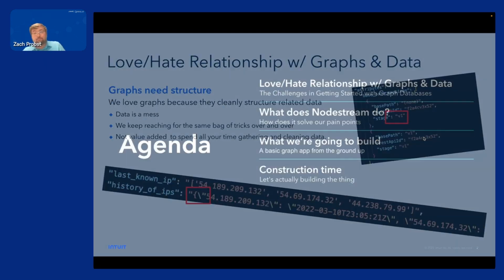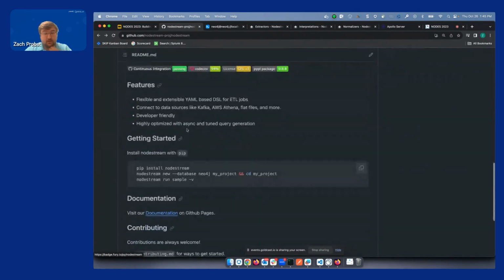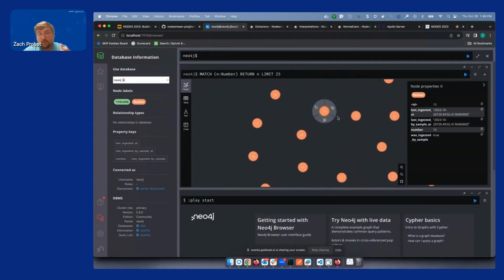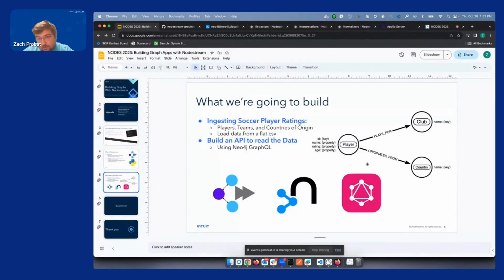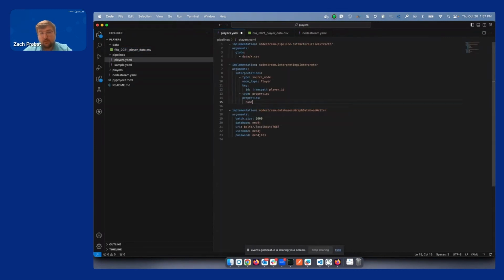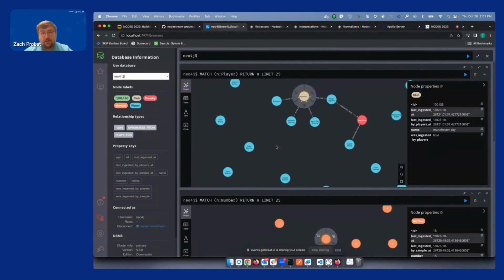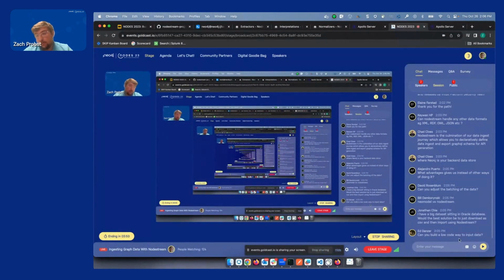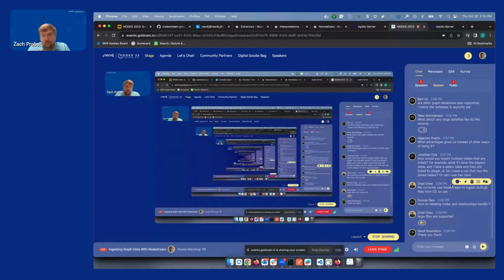NODES 2023 - Ingesting Graph Data With Nodestream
Nodestream is a Fast, Declarative, and Extensible ETL Framework for Graph Databases. In this session, Zach will demonstrate and walk you through getting started with Nodestream to build a real-world graph application from scratch.